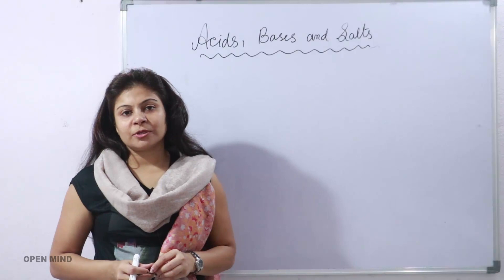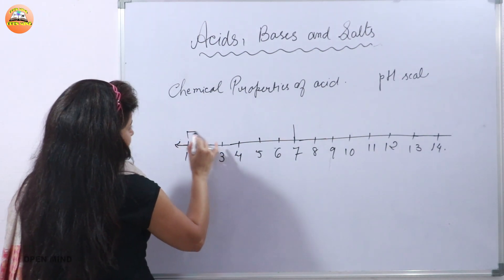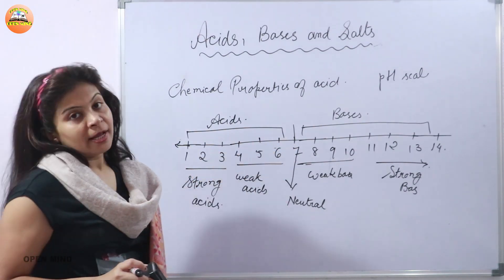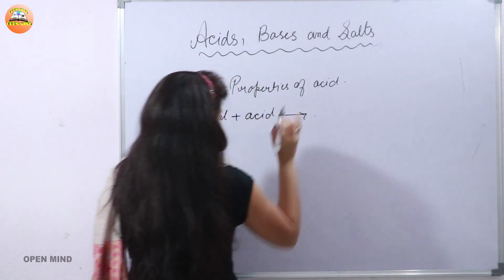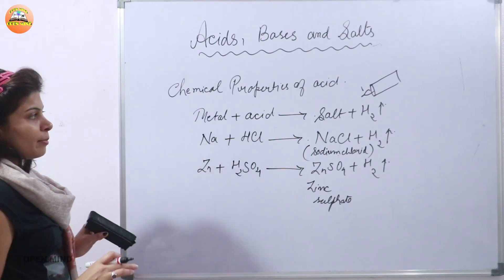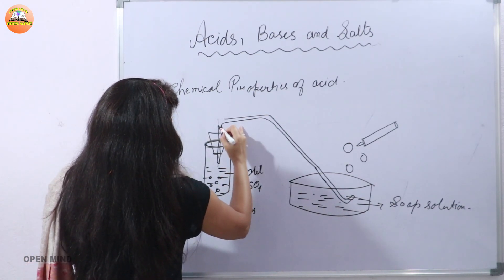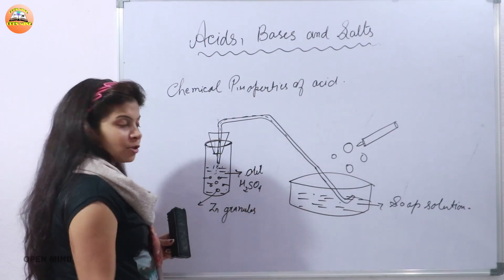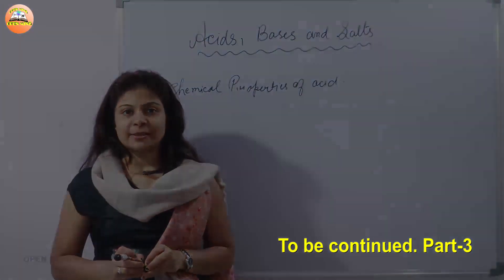Chemical properties of acid || Class 10th -Chemistry || Open Mind